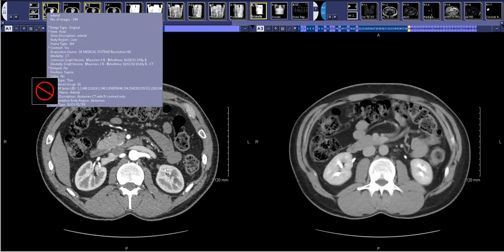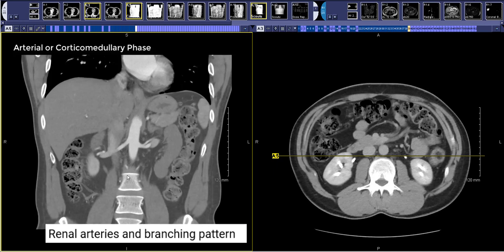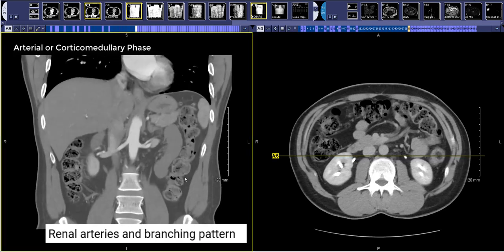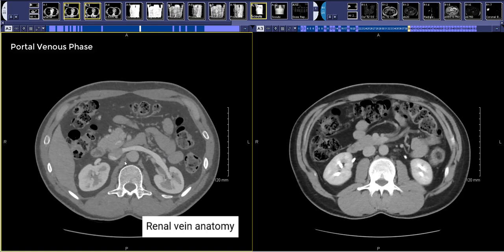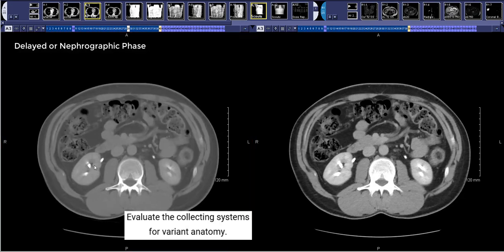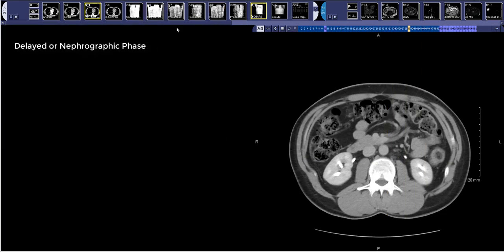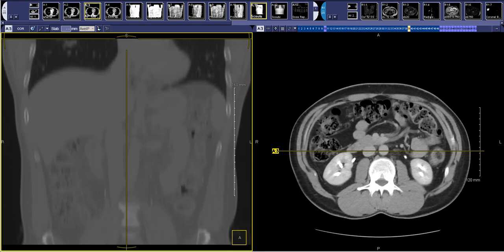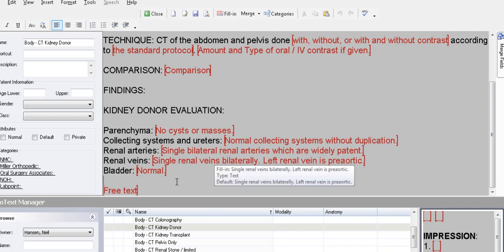How to read a Kidney Donor CT